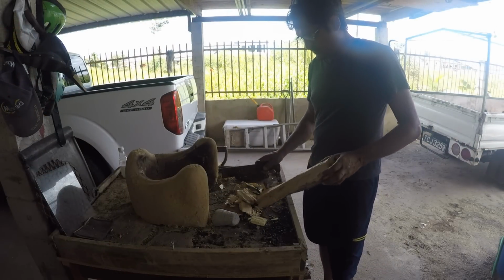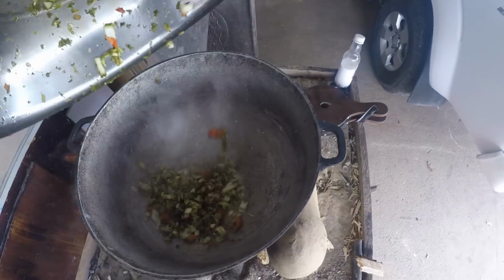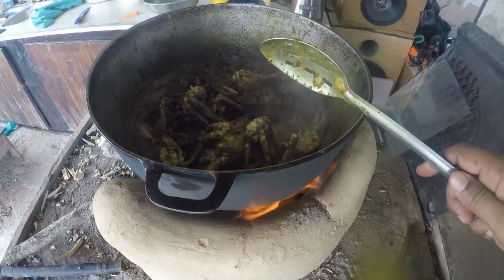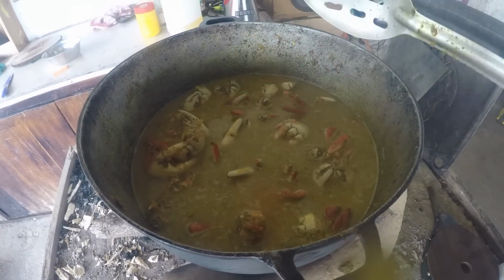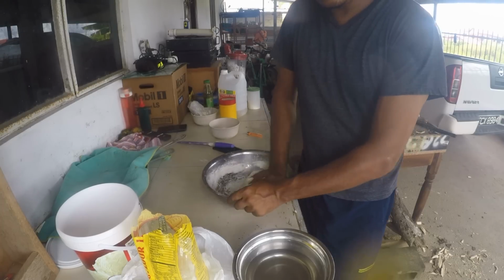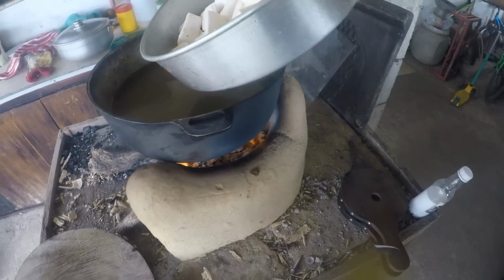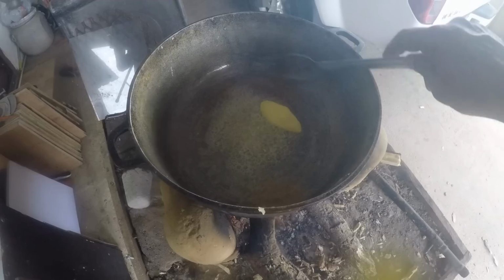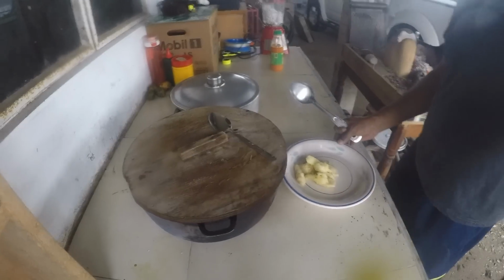Curry crab in pumpkin & carrots / dumplin & cassava.